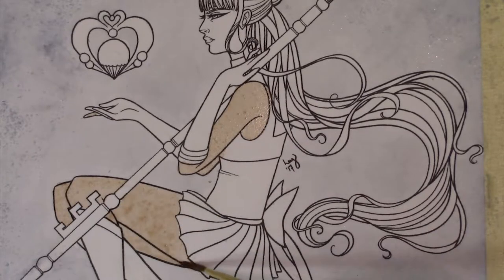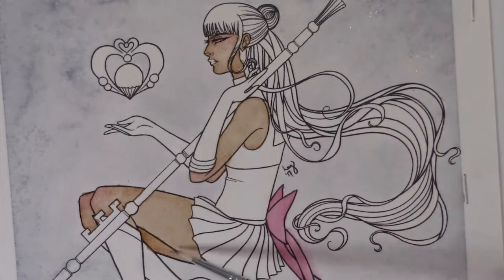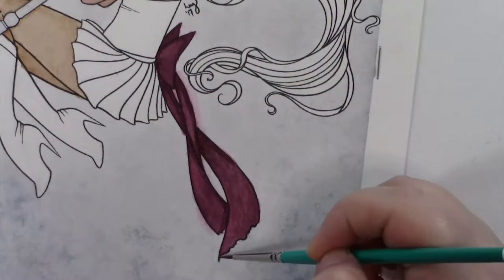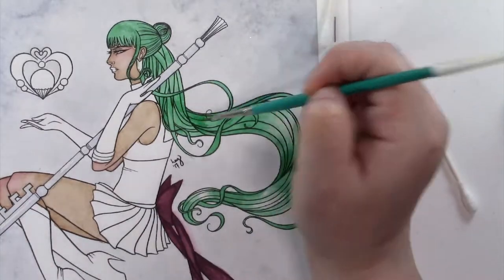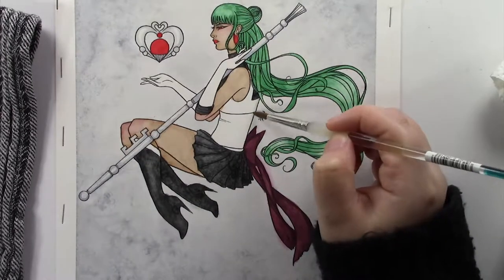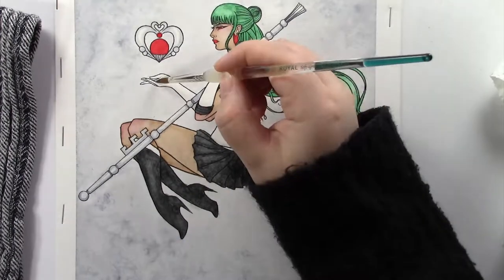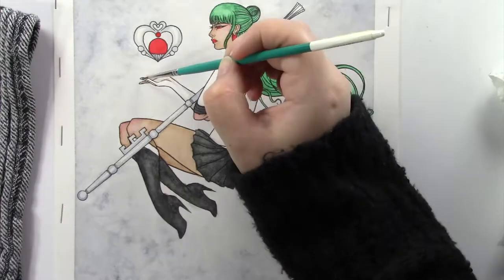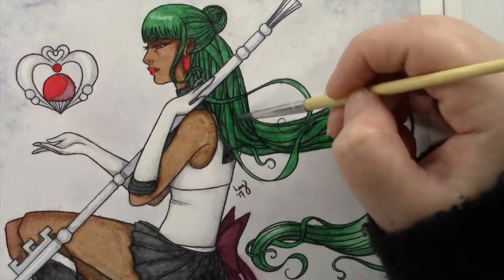Watercolor Painting • Sailor Pluto Fanart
I get into some weird Sailor Moon storytime moments in this one. But I finished my first watercolour painting in months! And of my favourite sailor senshi, Sailor Pluto.

SUPPLIES:
paints • Sennelier La Petite Aquarelle 24-pan Palette
Holbein Artists' Watercolour in Crimson Lake, Payne's Grey
paper • Fabriano Artistico 300gsm/140lb. Hot Press
stretching • Deserres Watercolour Art Board 16x24in.